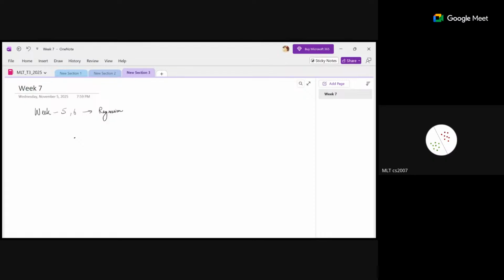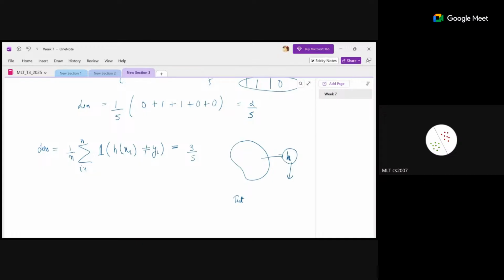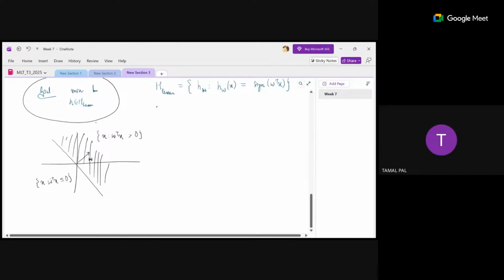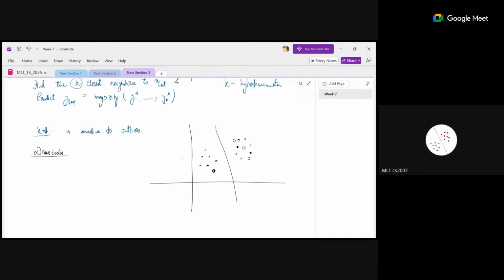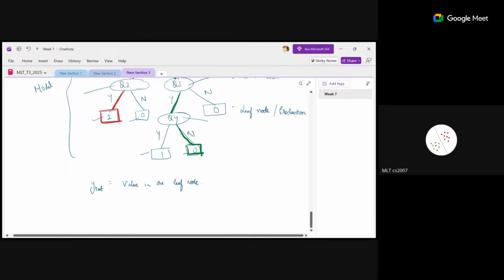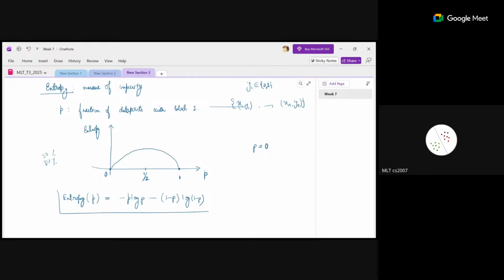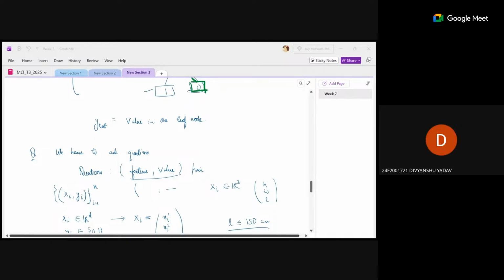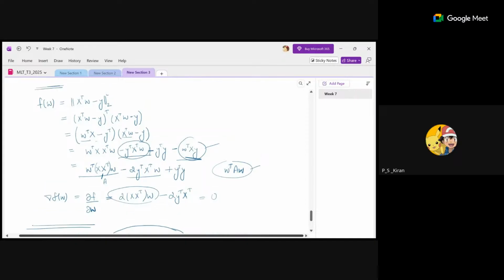MLT - Week 7